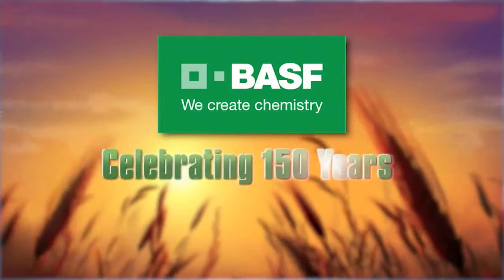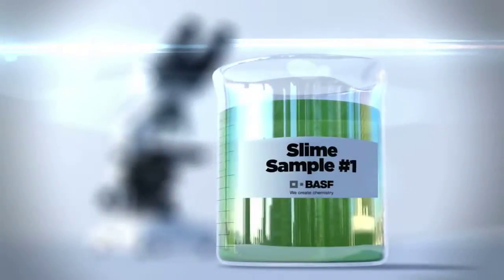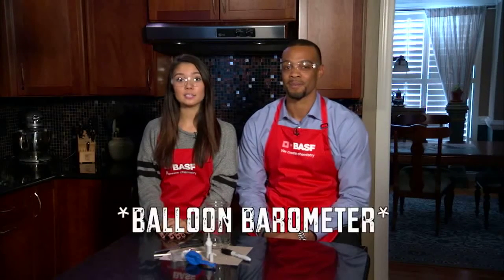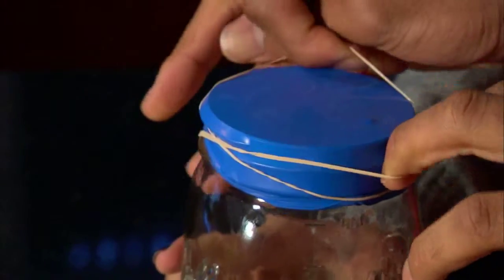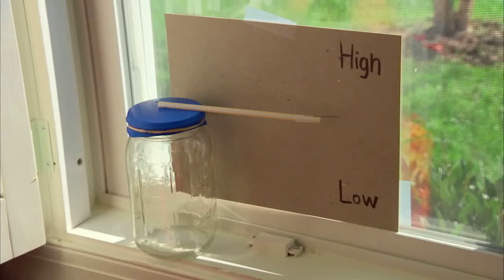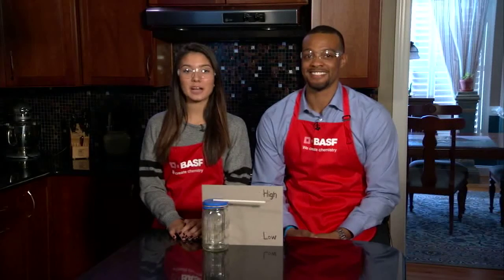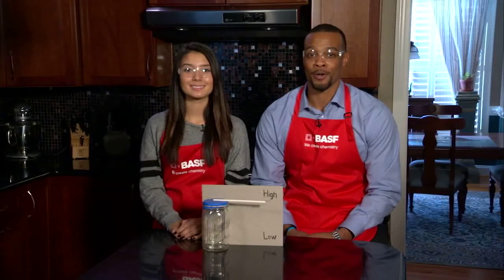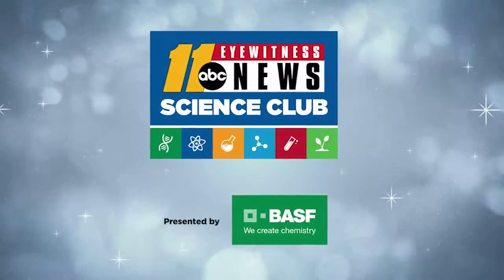How to Measure Air Pressure with a Balloon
This experiment uses simple items, such as a balloon and a glass jar, to make an innovative tool. Follow along with ABC11 Science Club with BASF and discover how to make and use a barometer to measure air pressure!